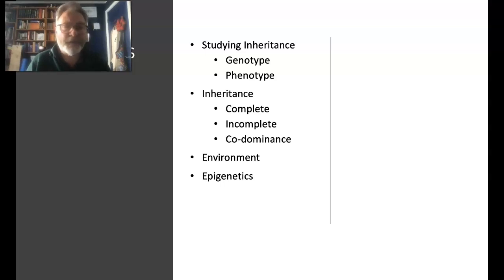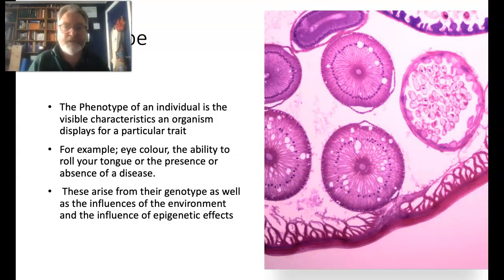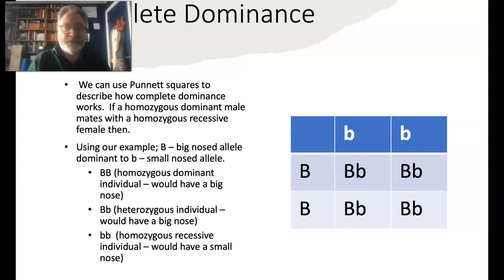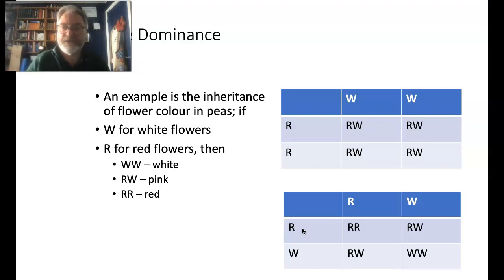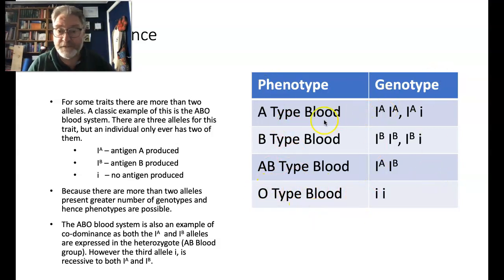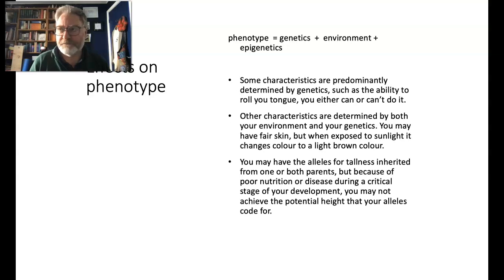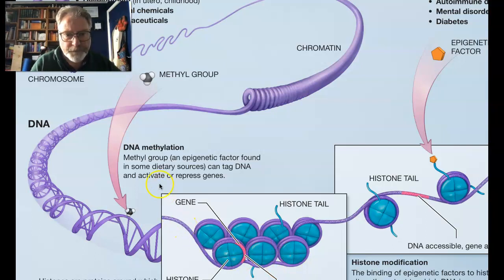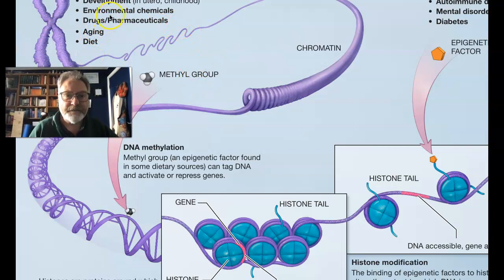Patterns of Inheritance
A short video for my Year 11 students on genotypes, phenotypes and patterns of inheritance.